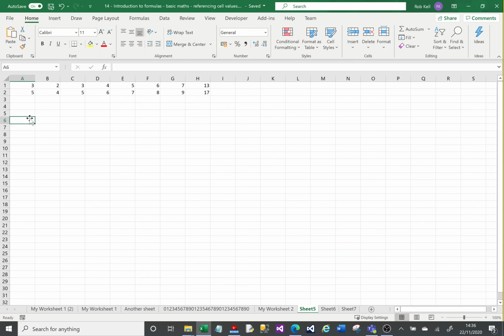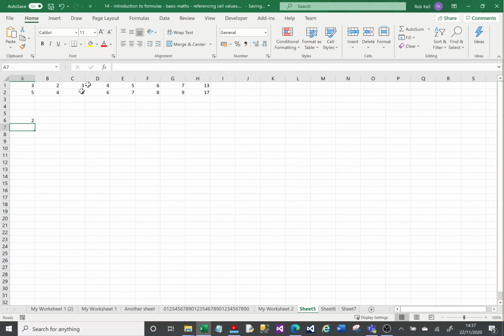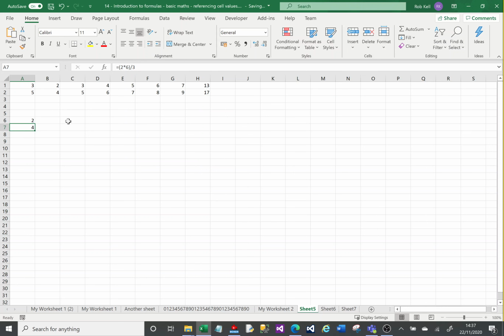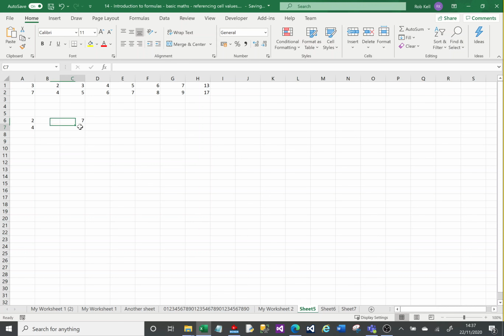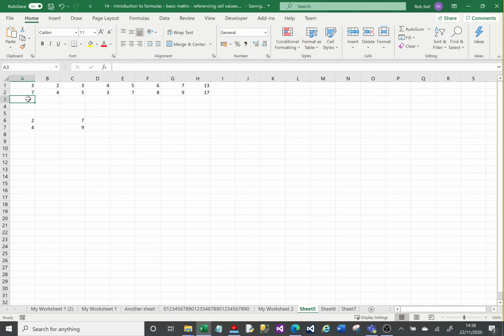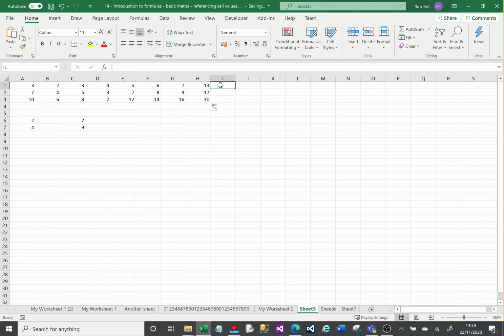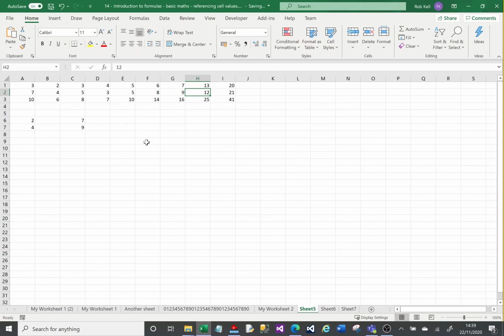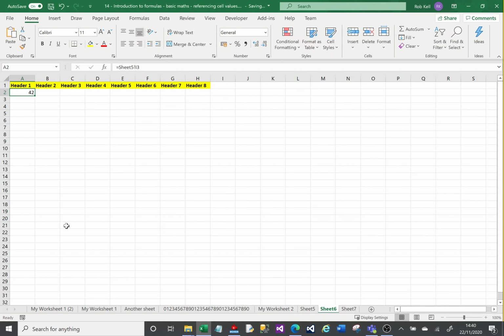MS Excel Introduction to formulas covering basic maths and referencing cells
This is a Microsoft Excel tutorial covering an introduction to formulas. This video features mathematic formulas, referencing cells and referencing cells in other worksheets.